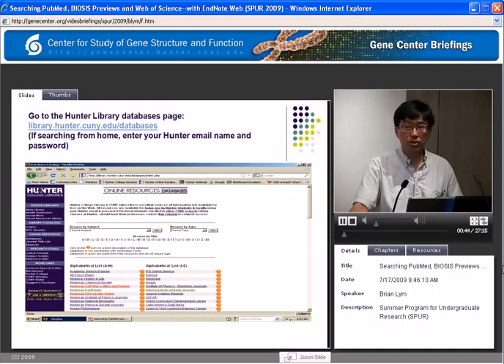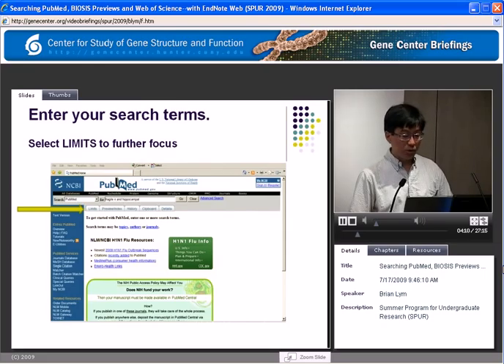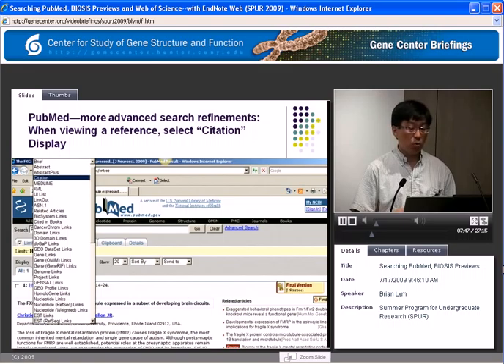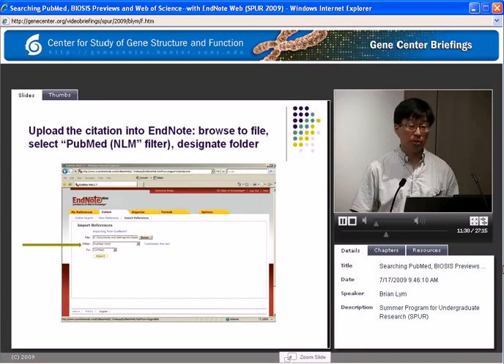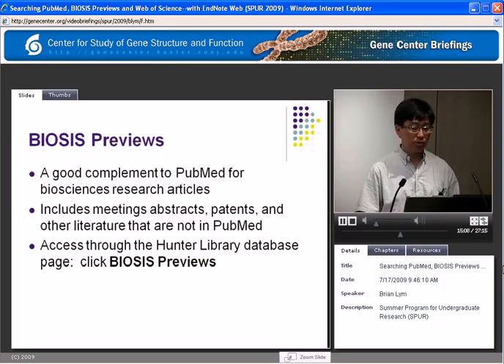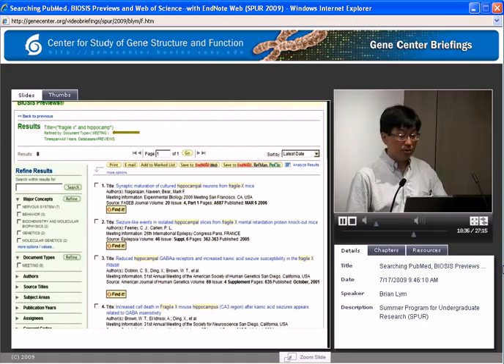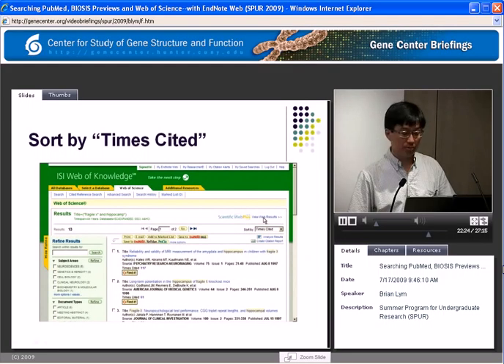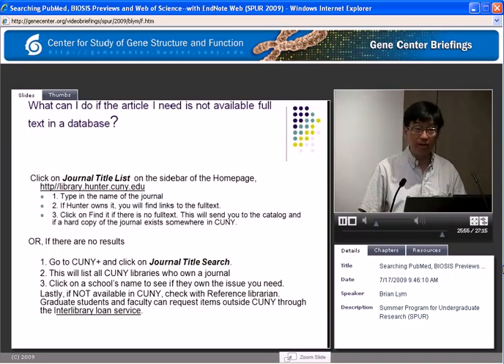Brian Lym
Brian Lym Presentation